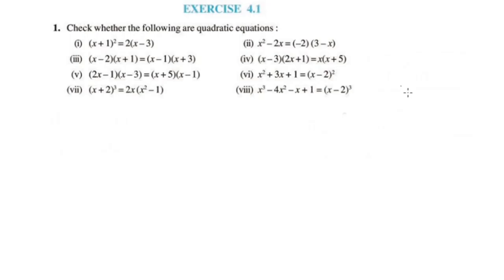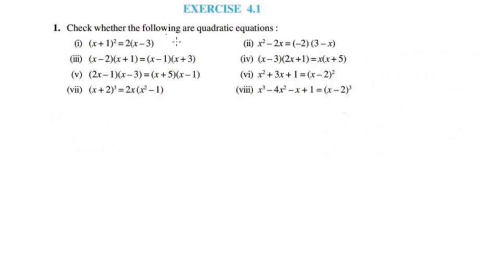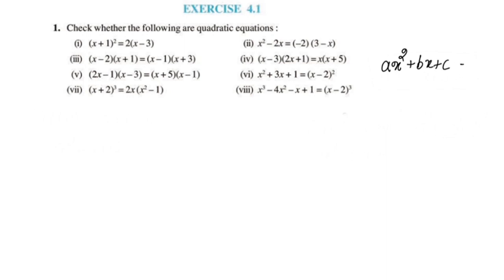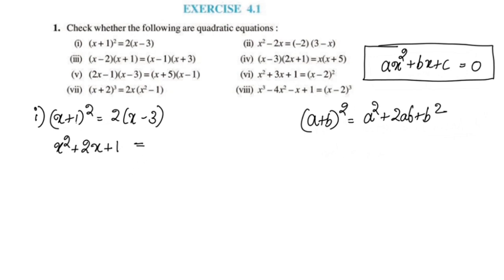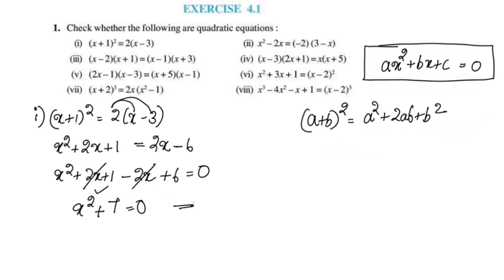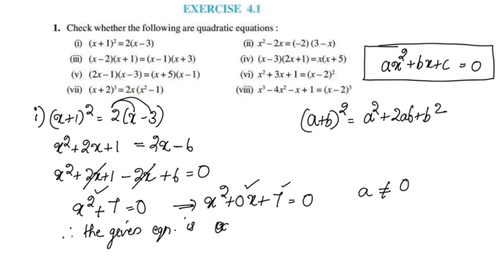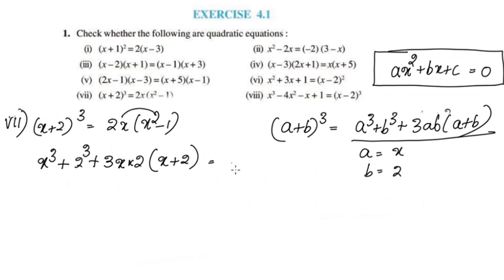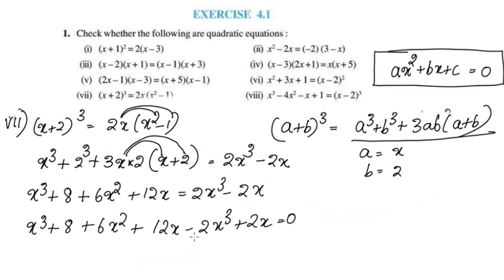Ex.4.1 Q.no.1 New Syllabus 2023-24 CBSE Class 10 Maths Chapter 4 Quadratic Equations In Malayalam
Topics
1) cbse maths class 10
2) cbse maths class 10 chapter 4
3)cbse classes by grace jose
4) ncert maths solutions
5) Quadratic Equations class 10 maths
6) class10 chapter 4 maths exercise 4.1 Q.no. 1in malayalam
7)  class 10 maths  chapter 4 introduction malayalam